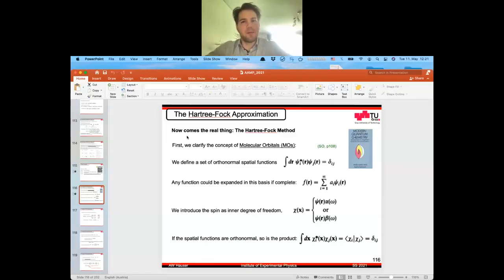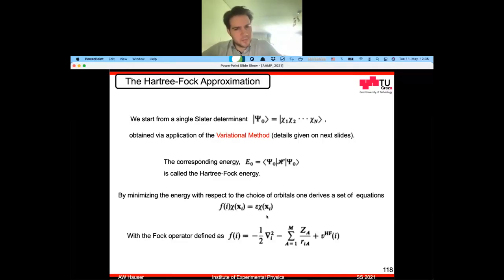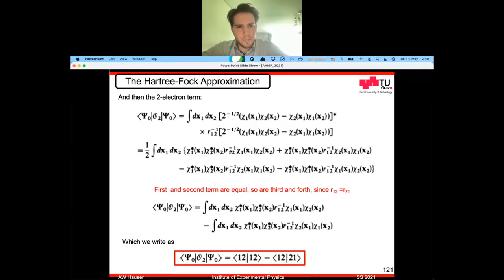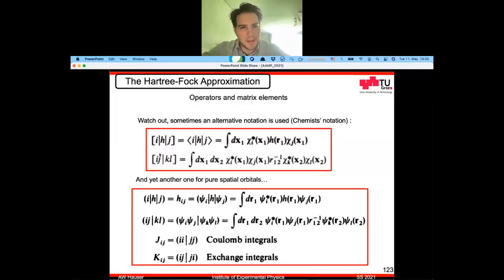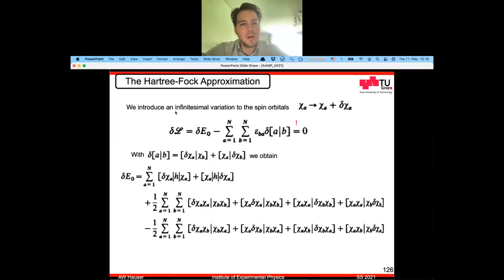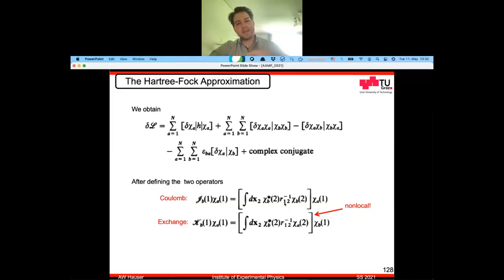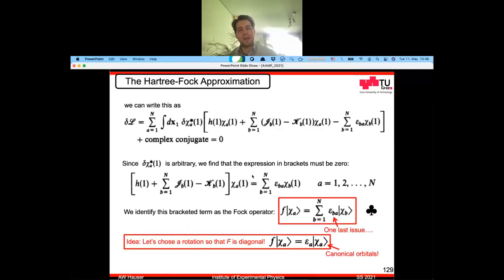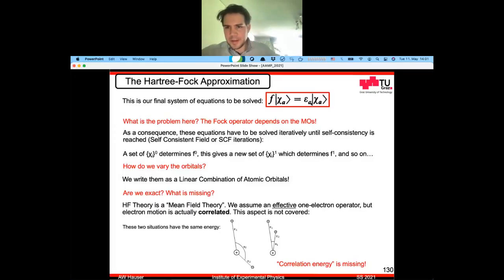2026년 6월 13일